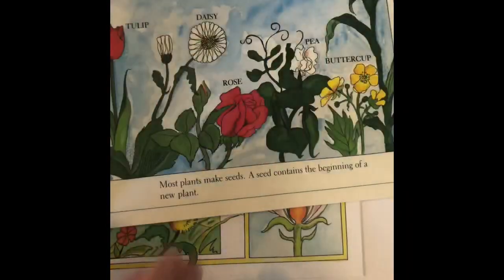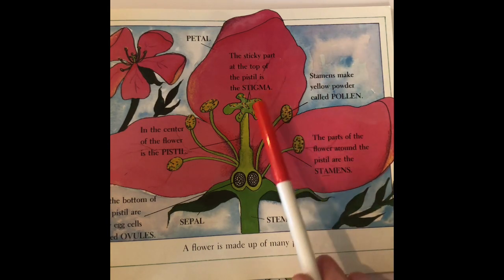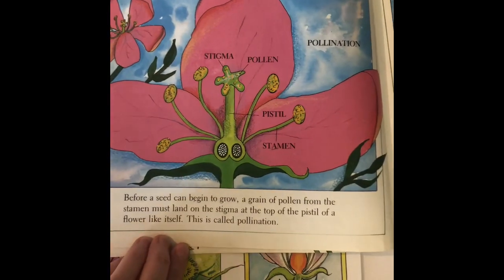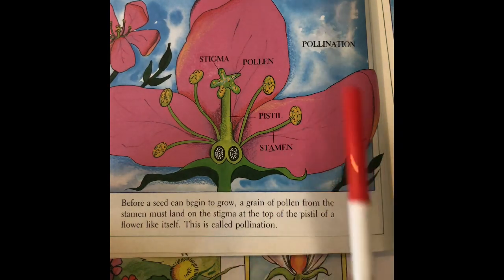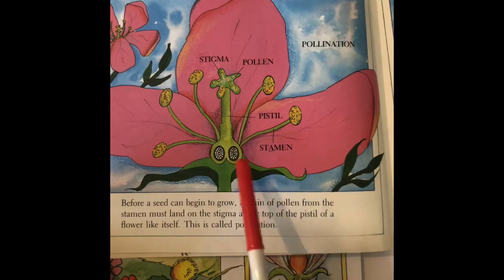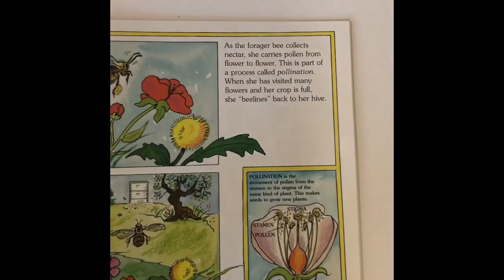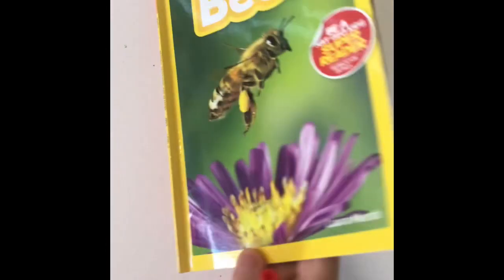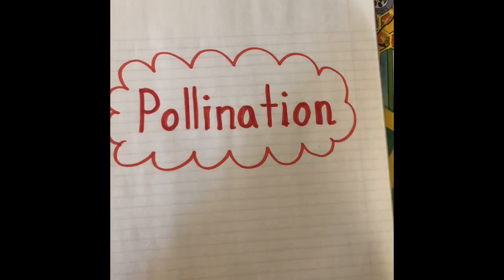Bees Day 7.1